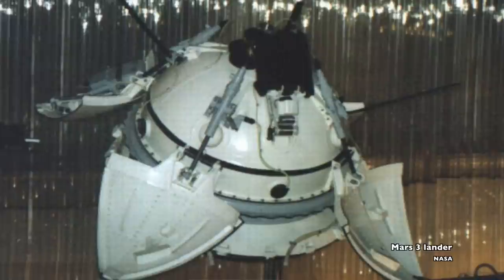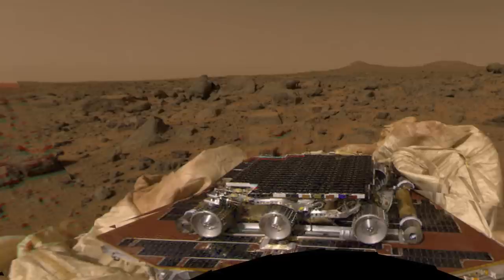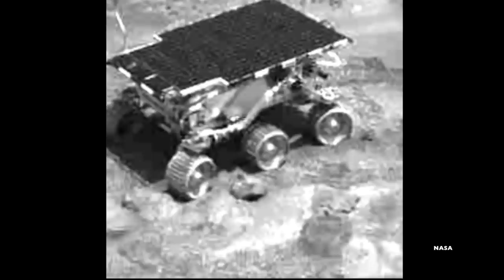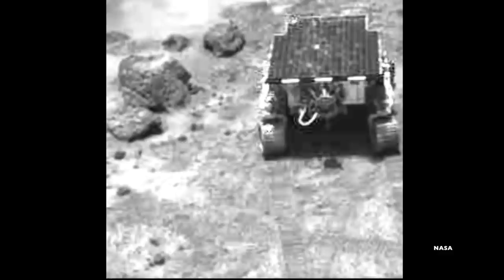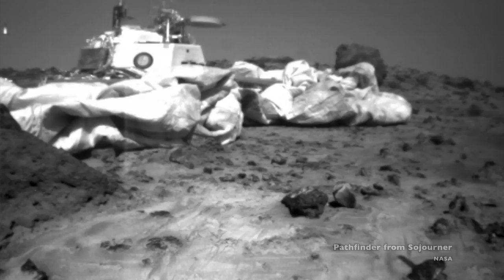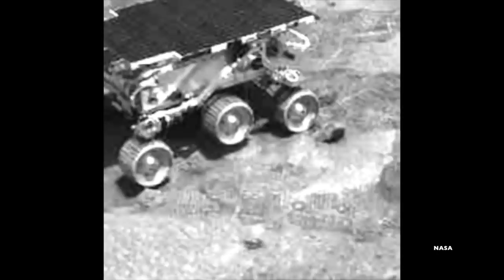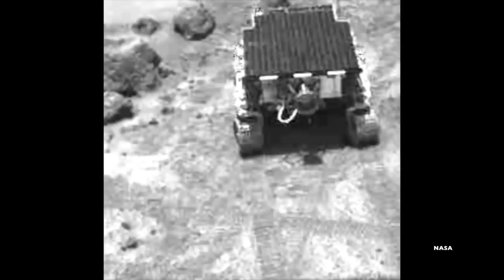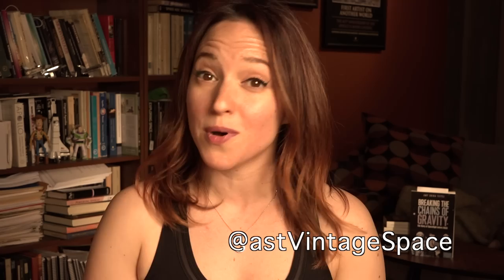Sojourner, the Little Rover that Could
Sojourner wasn't advanced like Curiosity, but this little roving microwave paved the way for all modern rovers. As part of its 1997 Pathfinder mission, a low-cost Discovery class mission to land on Mars, NASA landed the Sojourner rover on the red planet. It wasn't a sophisticated rover by today's standards, but it was the first rover to travel around the planet with some autonomy, taking up close images and measurements of rocks tens of feet from the lander. The lessons learned from its mission helped NASA develop the rovers that came after it.
For more on Pathfinder and Sojourner, check out NASA's mission